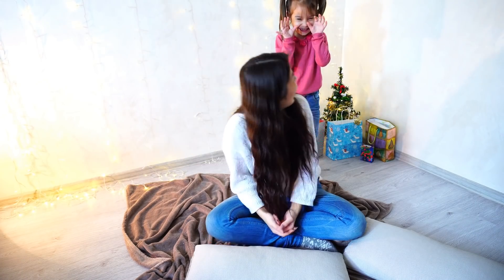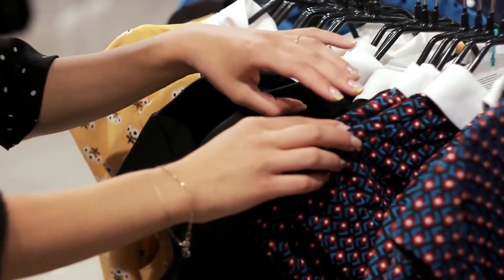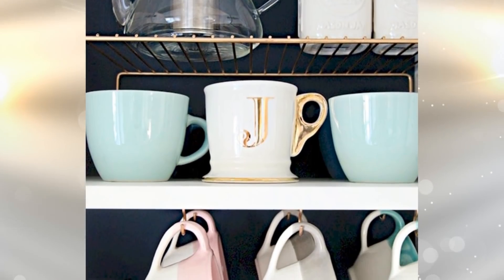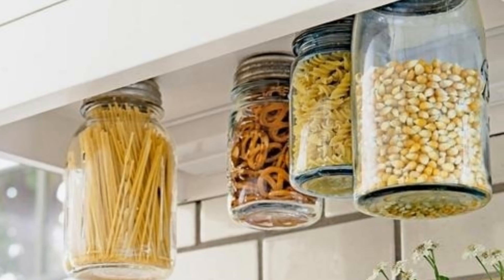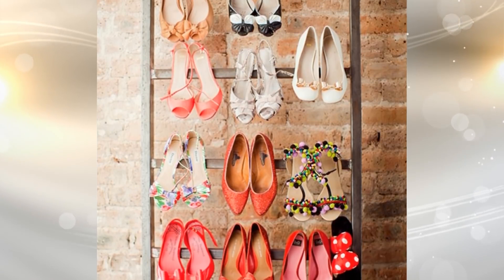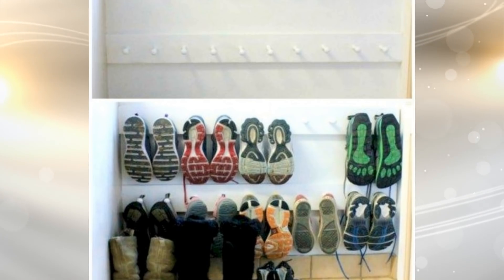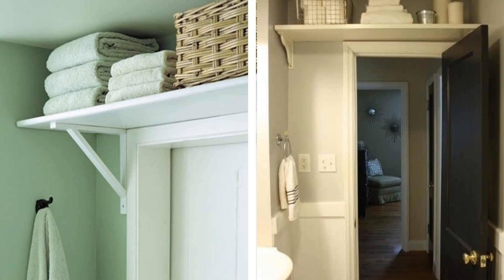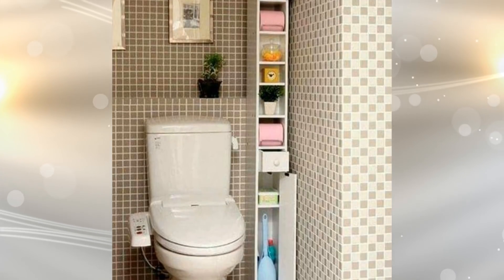24 Vertical Space Saving Ideas You Need To Try